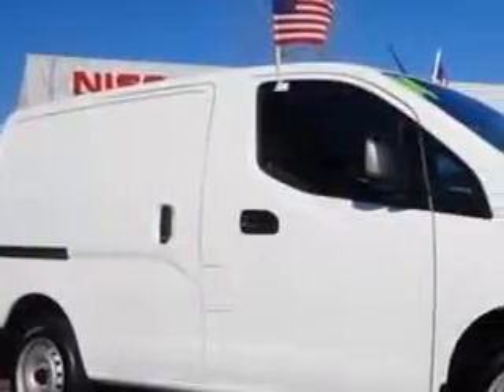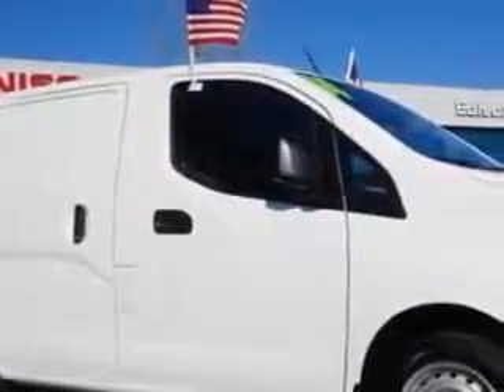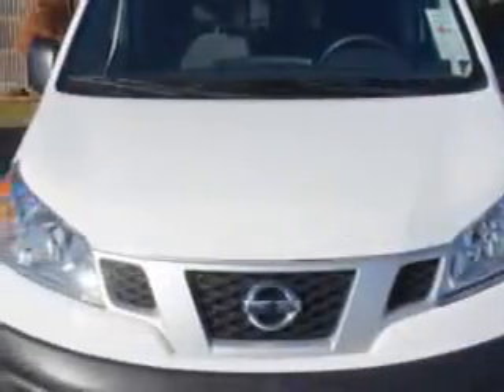2014 Nissan NV200 Edison Nissan Edison, NJ 08817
Nissan NV Edison Nissan knows you want more in a car. You have a purpose for your vehicle. Imagine driving this White Nissan Nv200 Cargo Van, equipped with a 4 Cylinder engine and a cvt transmission.
MILES:  3,770
VIN:3N6CM0KNXEK694154

Edison Nissan
401 Route 1 South
Edison, New Jersey 08817